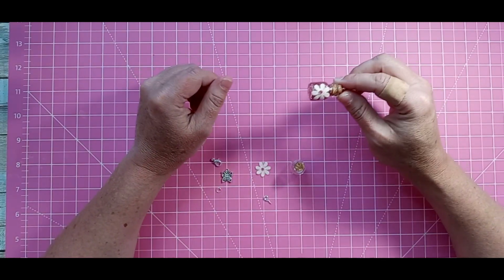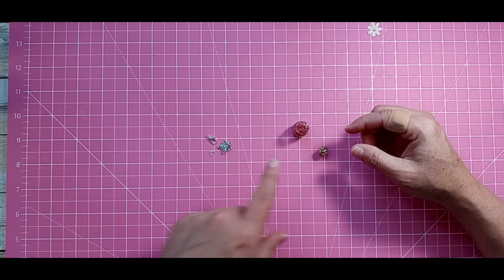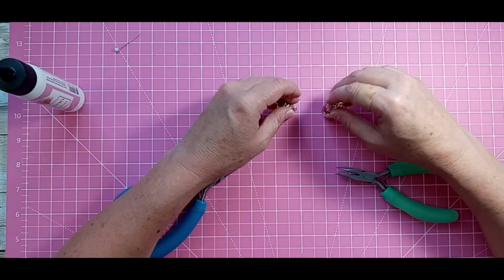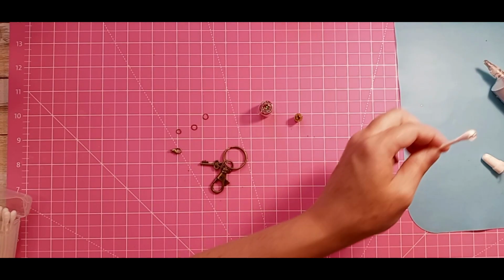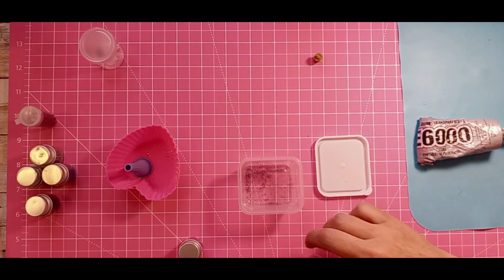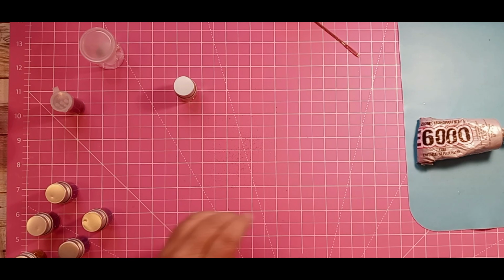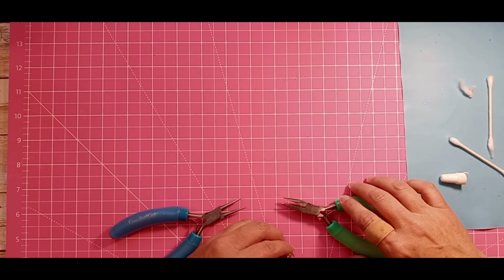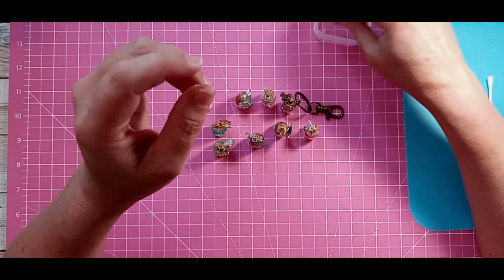Let's make bottle charms!